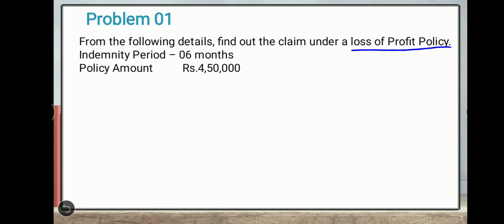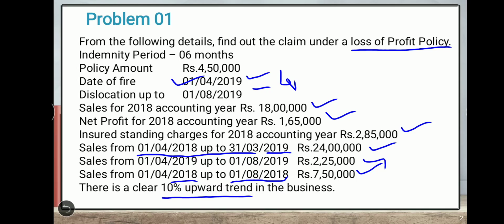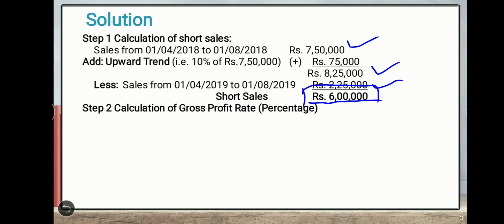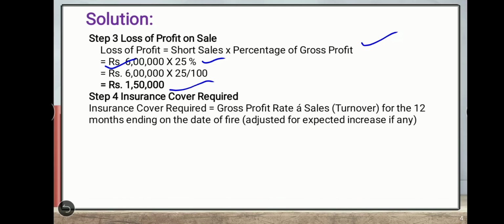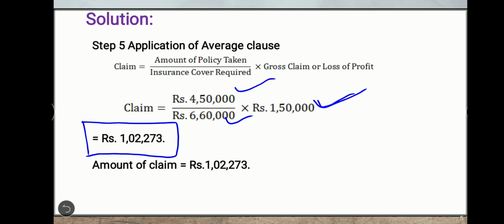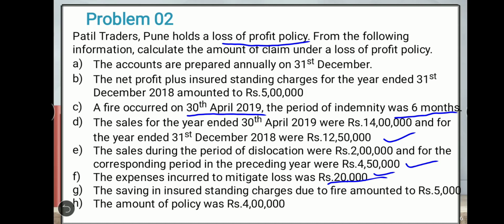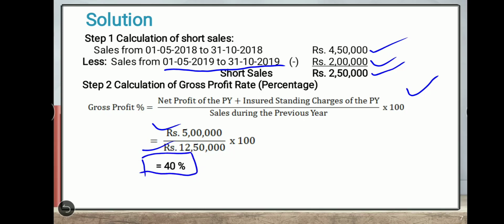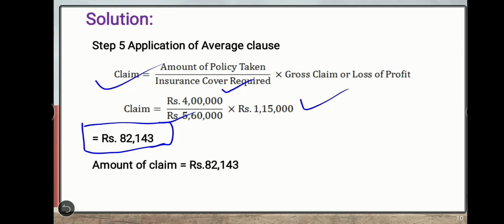Insurance Claim Accounts | Problems on Claim for Loss of Profit Policy - Lecture 6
In this video solved practical problems on claim for loss of profit policy, saving in insured standing charges, an upward trend in the business.
This is an e book on Advanced Accounting
Insurance Claim Accounts | Claim for Loss of Stock Under or Over Valuation of Stock - Lecture 3
ALSO SEE THIS VIDEOS
Some Useful Books
Fundamental of Advanced Accounting – Vol. 1
Fundamental of Advanced Accounting - Vol. 2
Problems and Solutions in Advanced Accounting for CA Intermediate | For Group 2 - Paper 5 (CA Examination Series)
M.Com. Part- I, Sem-I, ADVANCED COST ACCOUNTING, Nirali Prakashan
Advanced Accountancy Principles of Accounting Vol-I

T.Y.B.Com. EXAM